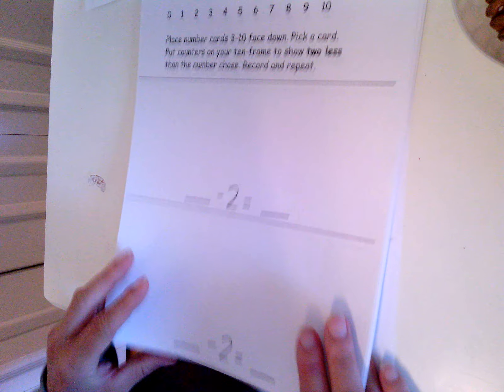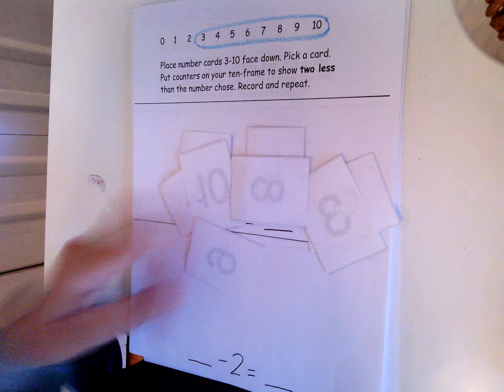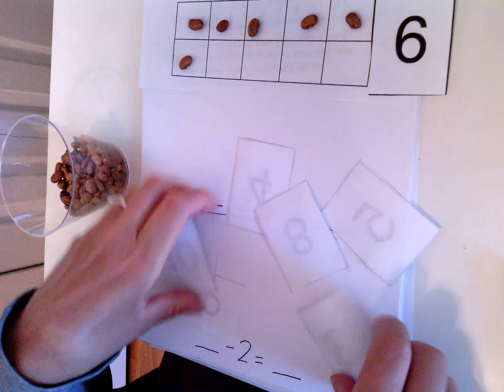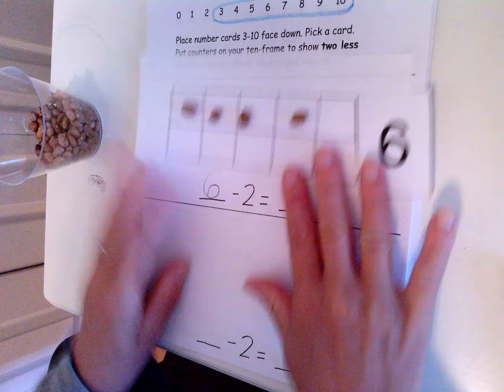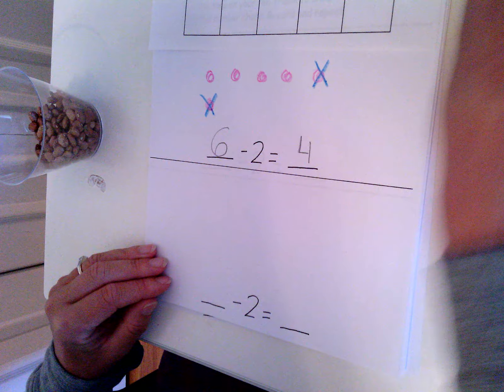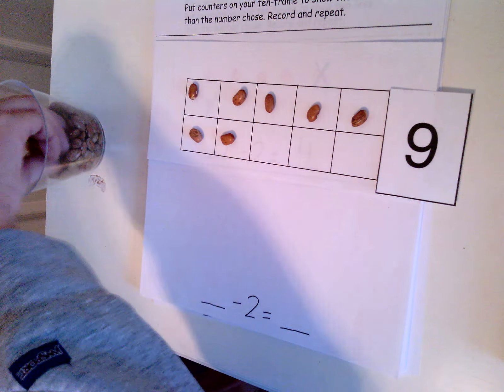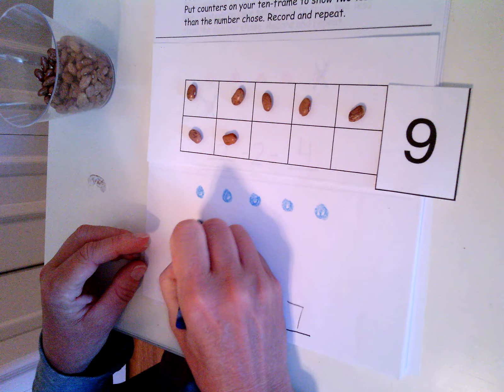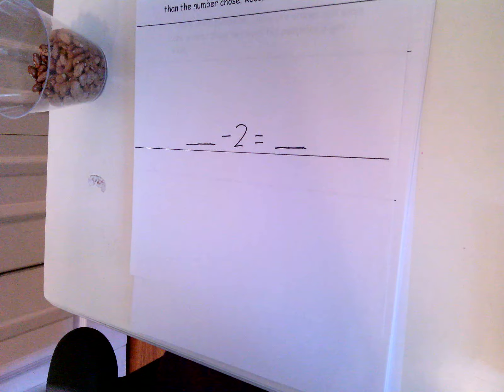Math Journal p. 34-35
2 less